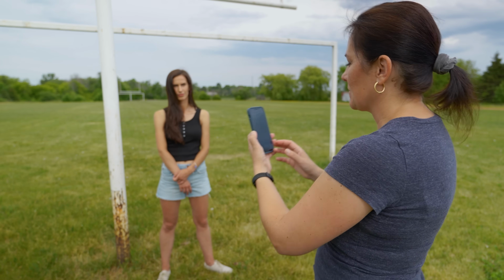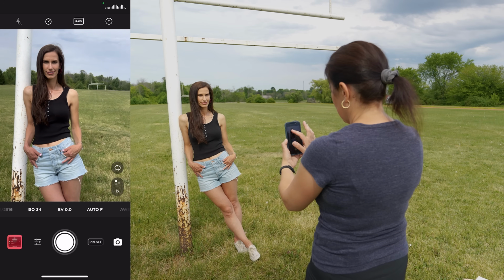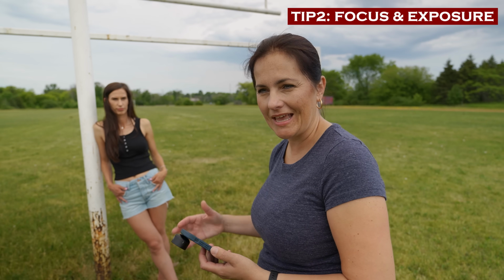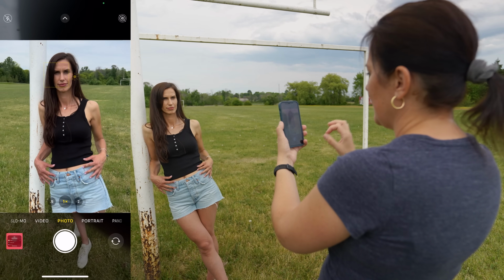Beginner VS Advanced | iphone SMARTPHONE PORTRAIT PHOTOGRAPHY tutorial for beginners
This episode is packed with tips and tricks together with hands on behind the scenes shoot of smartphone portrait photography with my friend Martina. Advanced iphone smartphone portrait photography tutorial

Viltrox 23mm Lens
15-45mm lens
Freewell Glow Mist ¼ filter 67mm
Microphone Stand on Amazon
Freewell VND X Mist filters Light
Monopod VM20 (on Amazon)
Moza Slypod E
50mm lens
iFootage Monopod
70-200mm EF Lens
Freewell 77mm Variable ND filters 2 pack

DJI Osmo Mobile 4
MOZA MINI-P
Moment Counterweight
Ring Clamp Adapter DJI Osmo Mobile 3 on Amazon
52mm-77mm step up ring on Amazon

How did you like this Zdenka iphone tutorial?